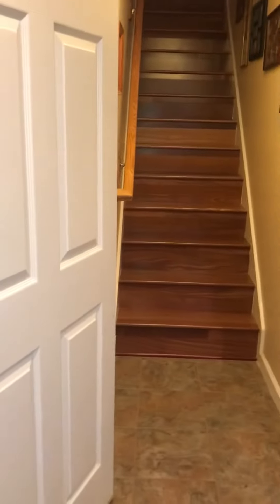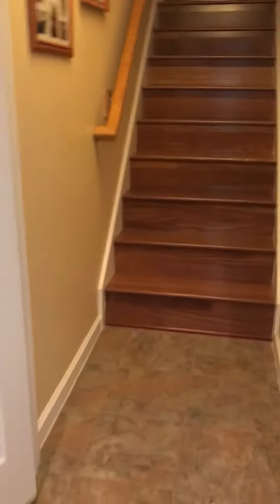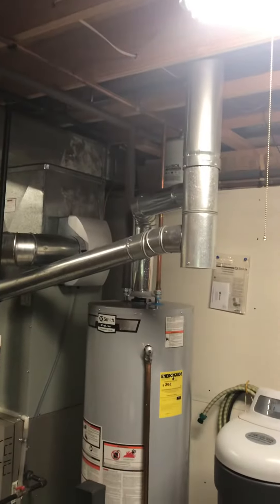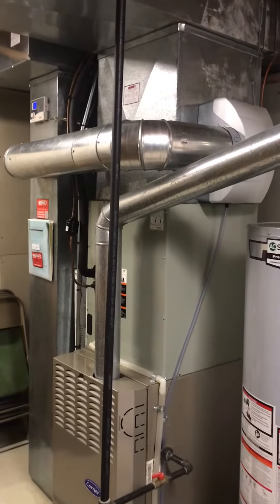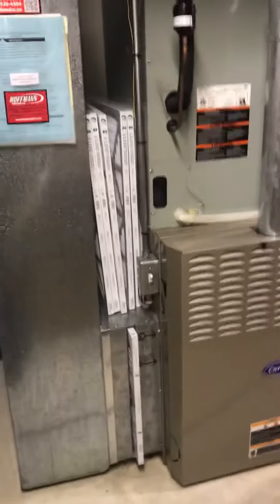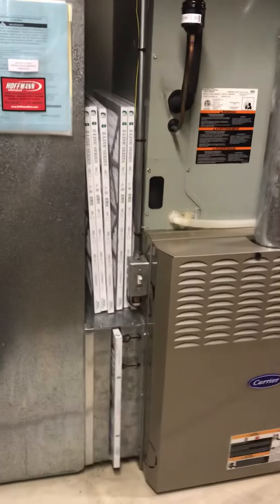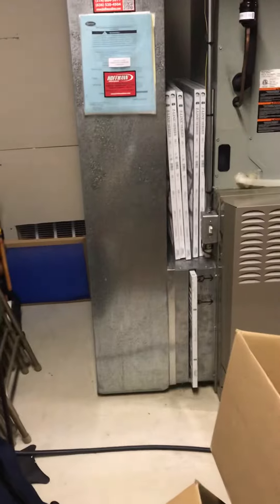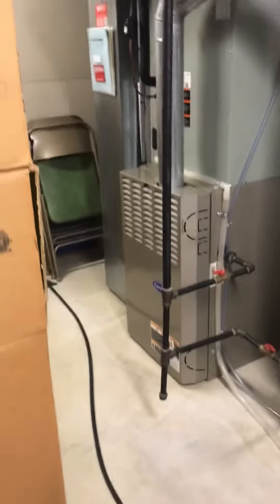GL Sullivan inside 101121